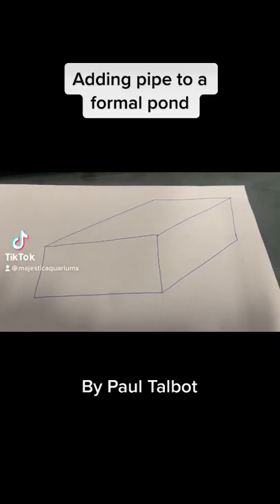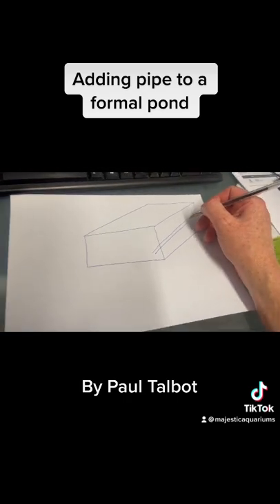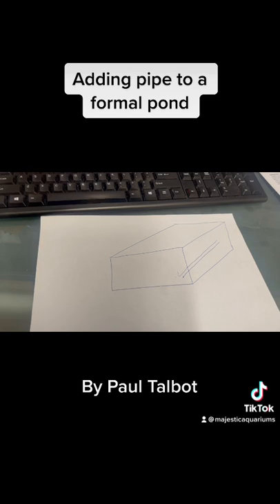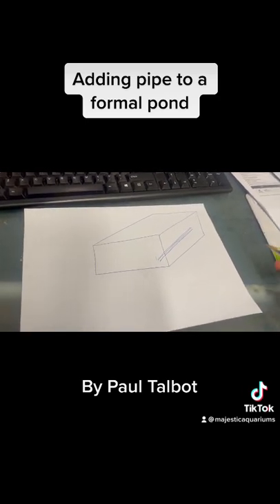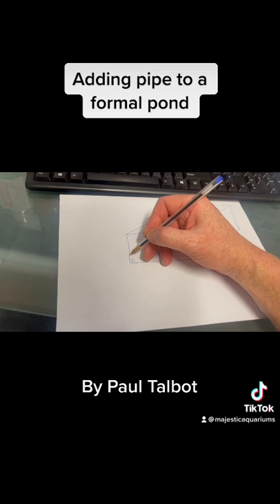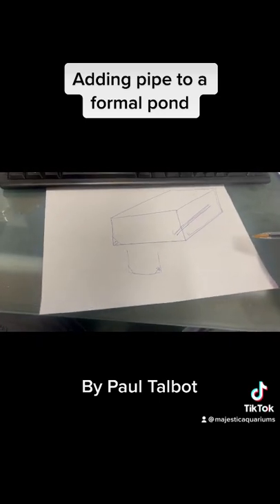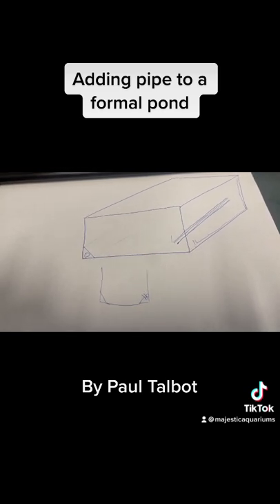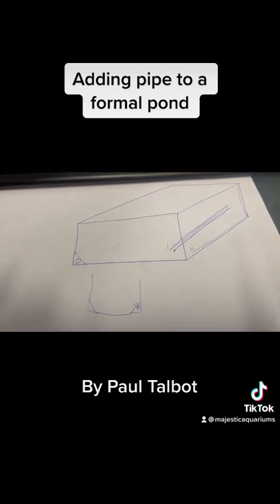Adding pipe to a formal pond